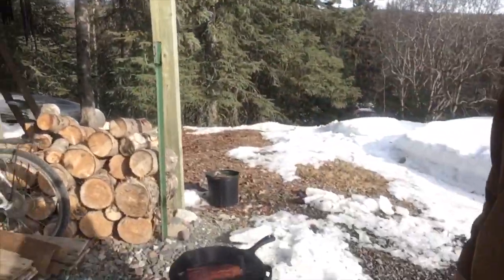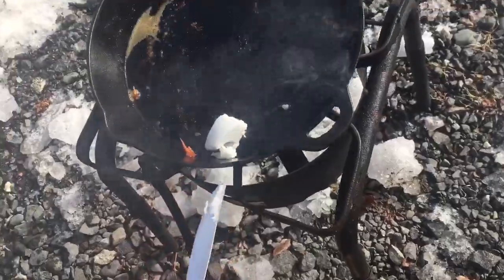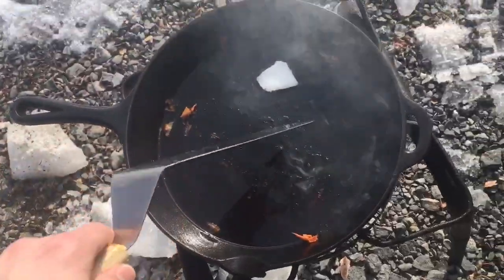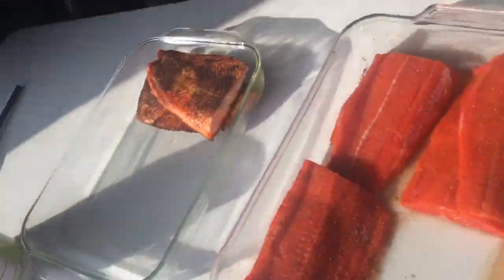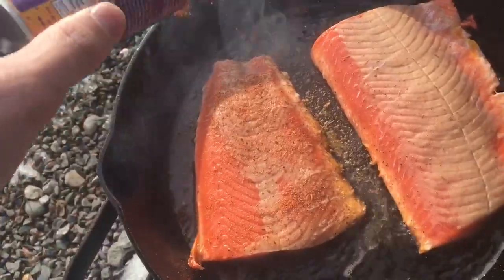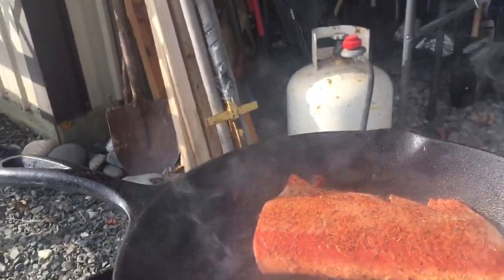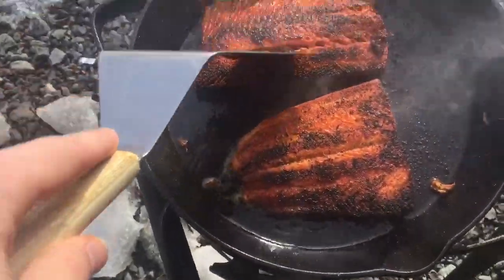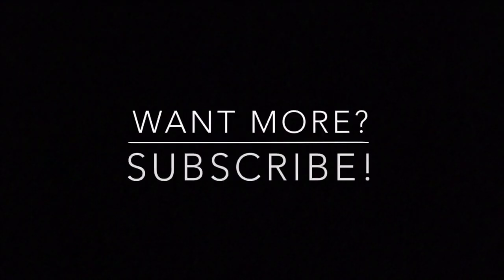Quarantine cuisine: Blackened Alaskan Salmon Recipe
Hope you guys are doing well out there, if you’ve got some fish sitting around in a freezer maybe now you’ve got something to do with it. This is an awesome recipe...
Anyway stay smart and as Churchill would say... “Keep calm and carry on.”

My bike:
2015 KLR 650 “the Near Miss”
My gear: